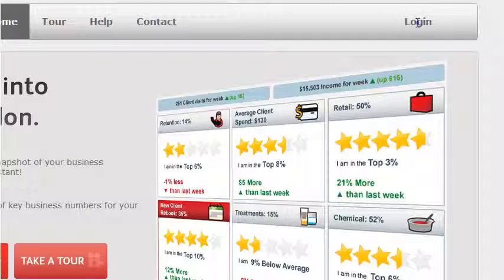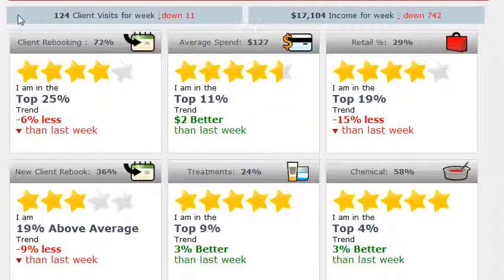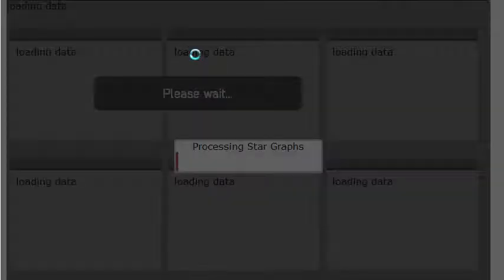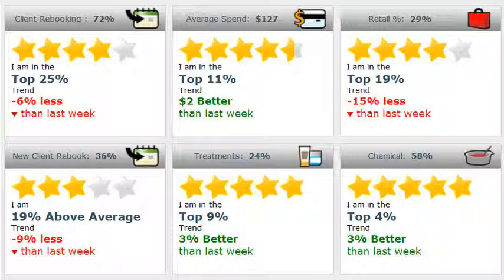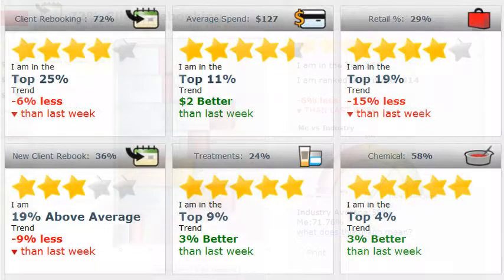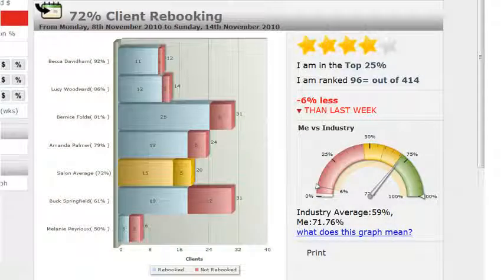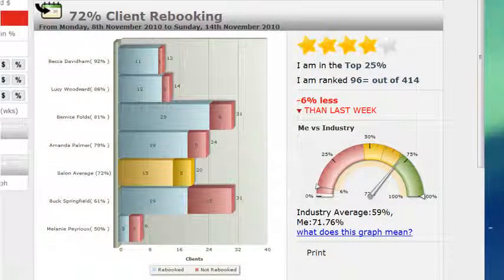How to use Kitomba benchmark tool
This video explains how to use the benchmark tool in Kitomba.